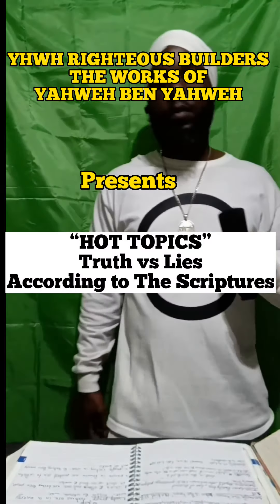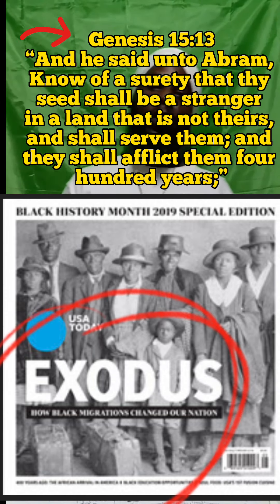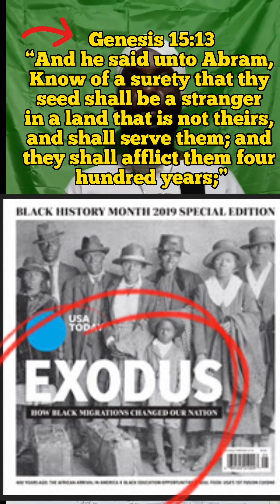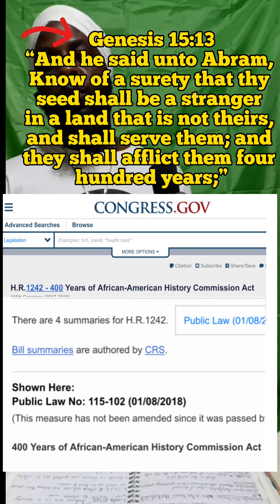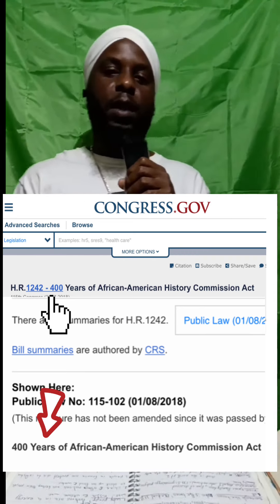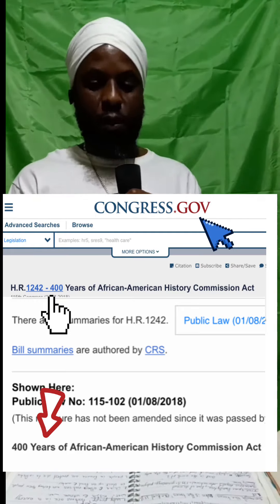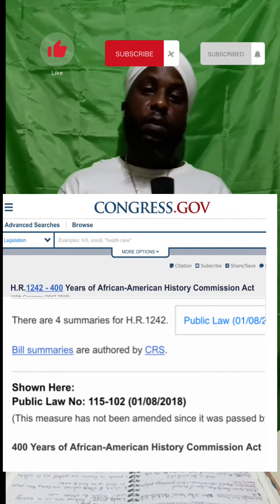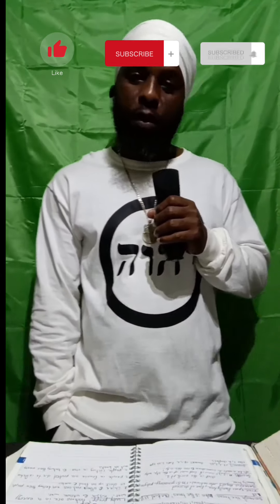“HOT TOPICS “ Truth vs Lies According To The Bible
Praise Yahweh, Praise Yahweh Ben Yahweh..

This channel is dedicated to spreading love and goodwill to all people of The World.

We provide the information given by this channel first through study according to 2 Timothy 2:15 kjv of the Bible.

The information in this video comes from several scriptures of the Bible

(Abram or Abraham seed will be a stranger in a strange land and will be in this land in (slavery) for 400 years)
Genesis 15:13 kjv

13 And he said unto Abram, Know of a surety that thy seed shall be a stranger in a land that is not theirs, and shall serve them; and they shall afflict them four hundred years;

(The scripture shows Abram or Abraham was a Hebrew)
Genesis 14:13

13 And there came one that had escaped, and told Abram the Hebrew; for he dwelt in the plain of Mamre the Amorite, brother of Eshcol, and brother of Aner: and these were confederate with Abram.